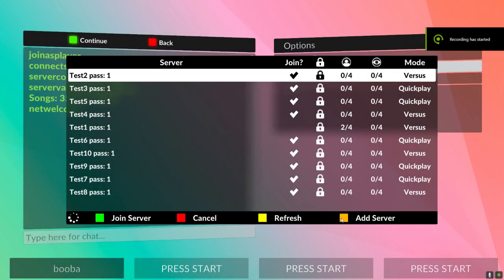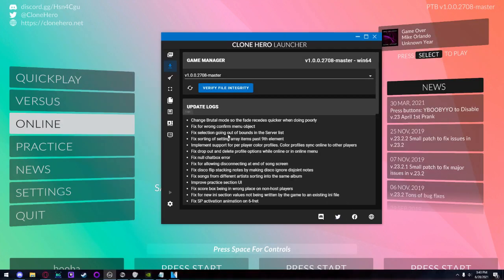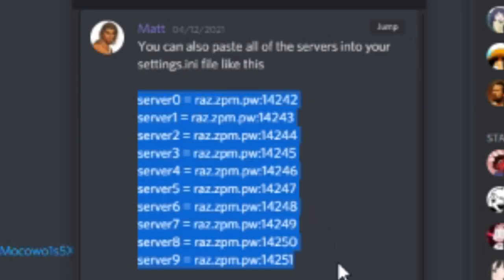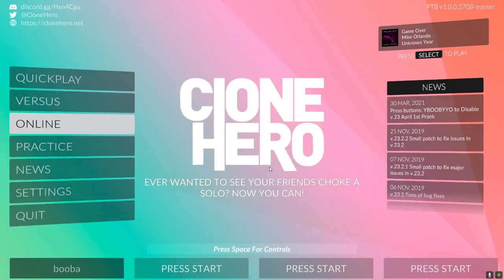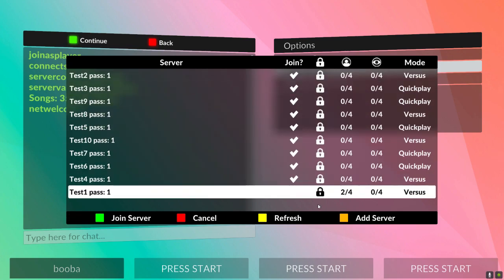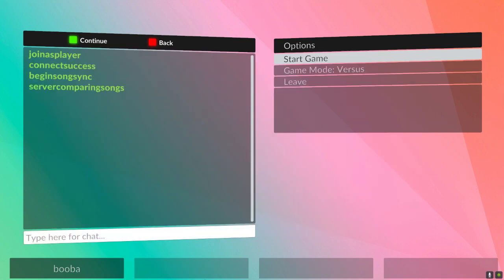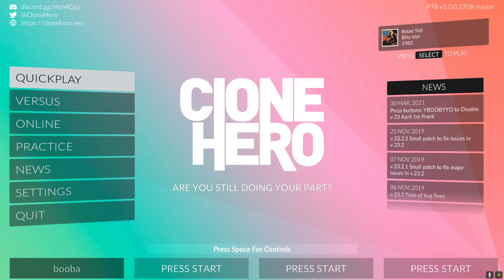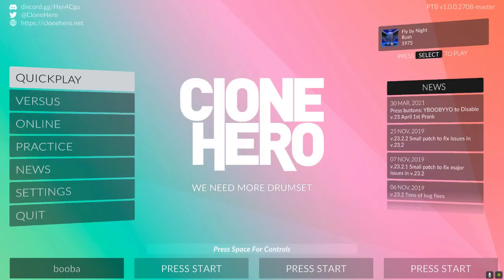HOW TO - Server Browser on Clone Hero Multiplayer (ONLY FOR PTB v1.0.0.2708)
password for each room is 1